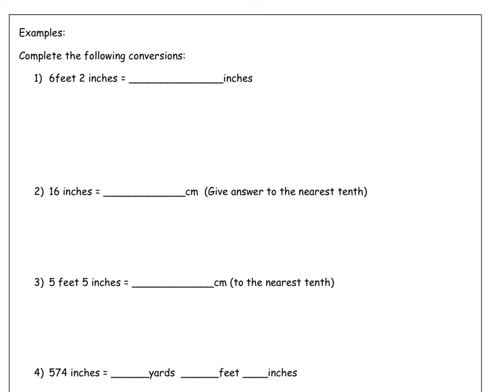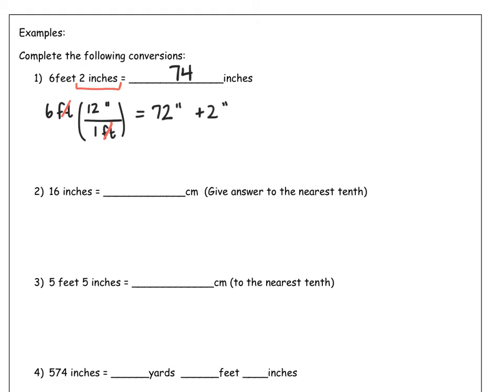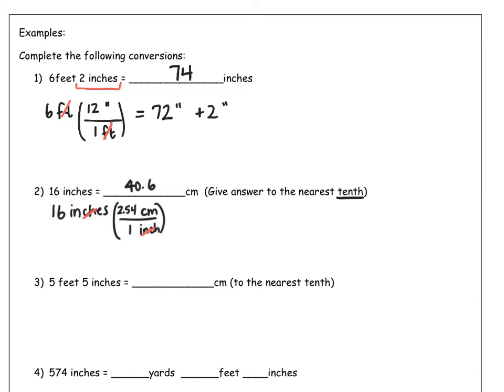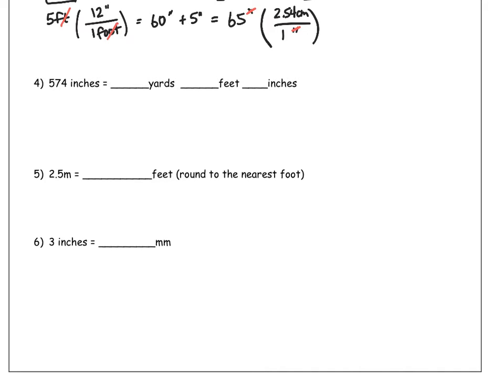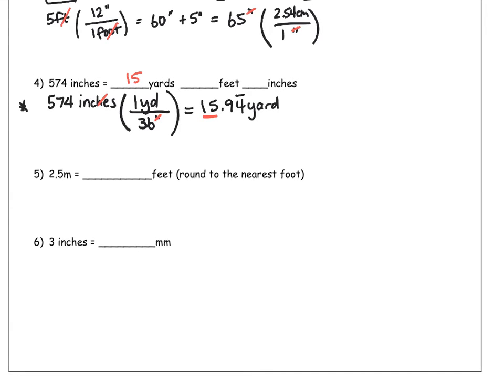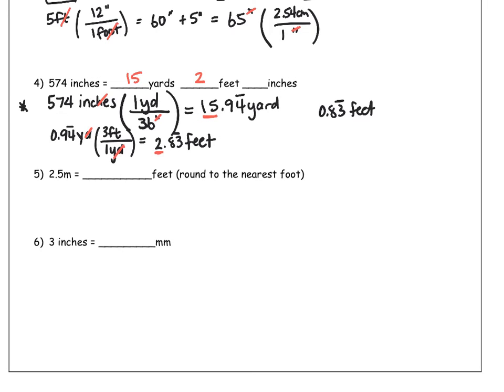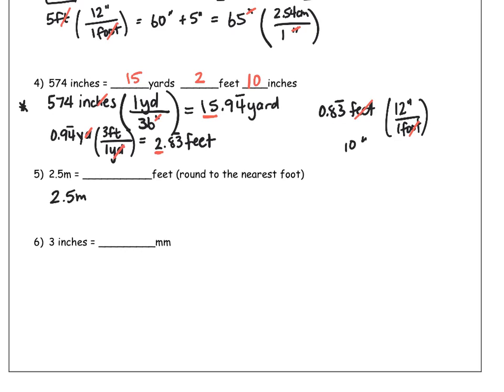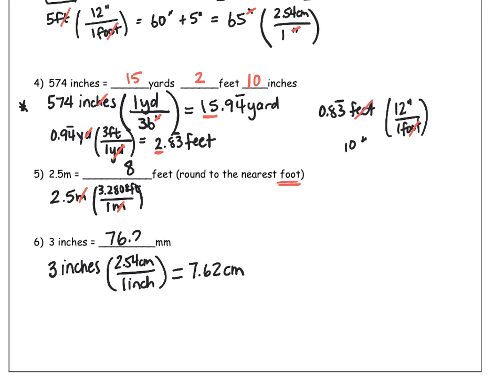FP10.03 -02 - Conversions with Imperial System 1 PART 2